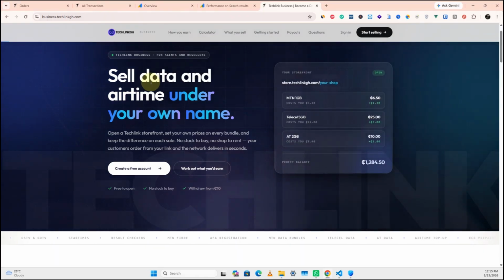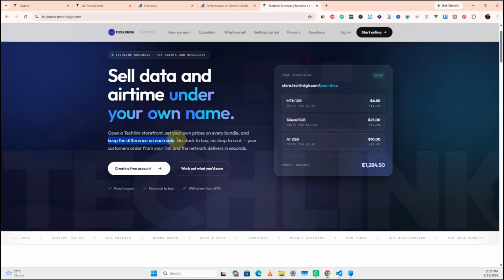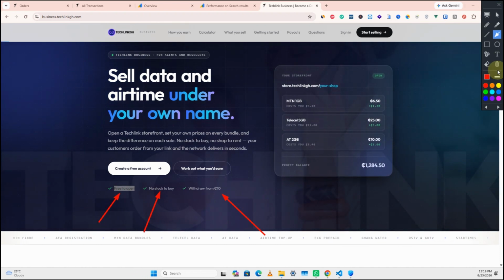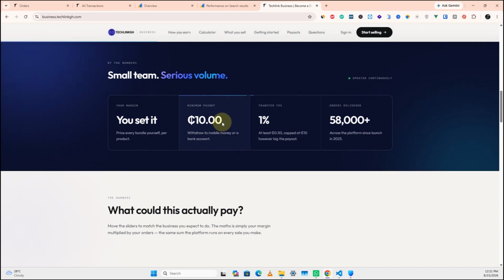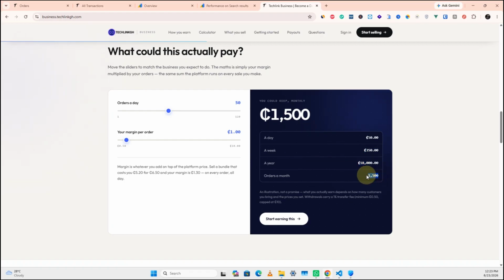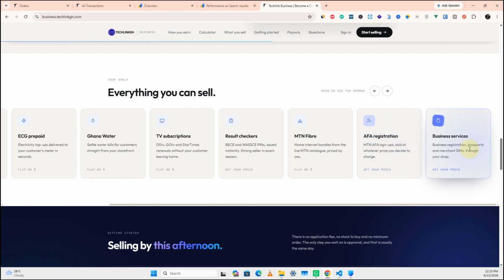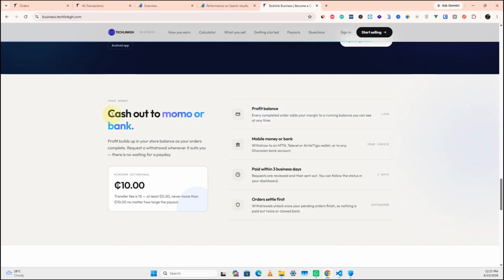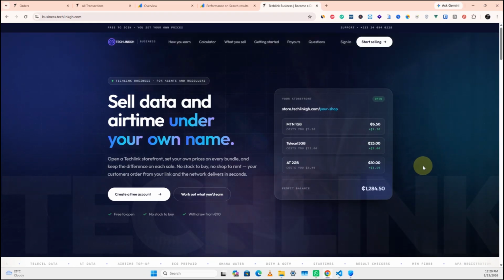Don't Know How To Navigate The Techlink Agent HomePage? - Here's How!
Techlink Agents Homepage Guide 📱 | How To Navigate All Sections Easily

In this video, you’ll learn how to navigate all sections of the Techlink Agents homepage easily using your mobile phone. This beginner-friendly tutorial walks you through the dashboard so you can understand every feature and section without confusion.

If you are new to Techlink Agents in Ghana, this guide will help you get familiar with the platform, explore important tools, and understand how everything works from the homepage.

💡 In This Video:
✅ How to navigate the Techlink Agents/Business homepage
✅ Understanding all dashboard sections
✅ What each feature does
✅ Beginner-friendly walkthrough
✅ Tips for easy platform usage

00:00 Intro
00:35 Welcome & Overview
01:20 What You See on the Homepage
05:00 Ways you can earn
06:50 Techlink Stats
07:12 How to calculate your techlink profit
09:20 Products and Services you can sell on techlink
12:00 E-Store Section Overview
13:23 Frequently asked questions
13:44 Contact Us
14:40 Important Tips
15:20 Outro

This is a simple guide to help you get comfortable with the Techlink system before moving on to e-store setup, data bundles, and earning features.